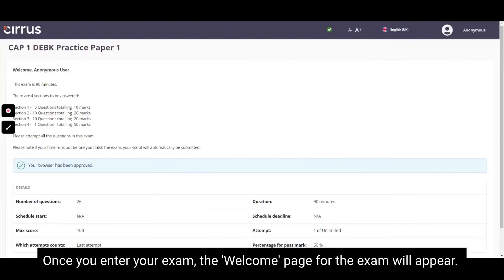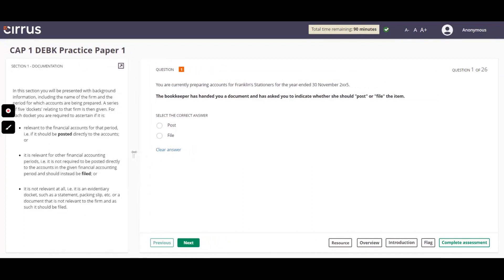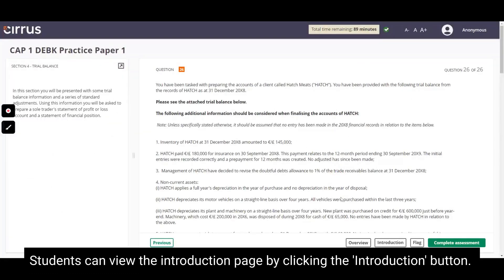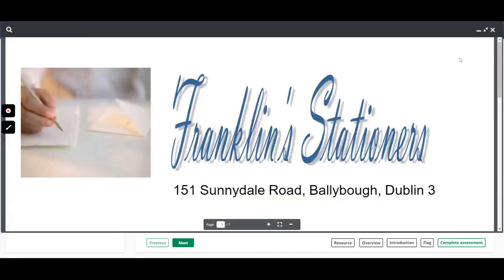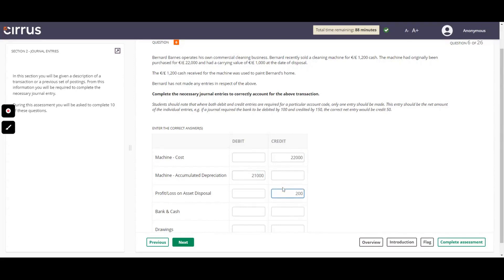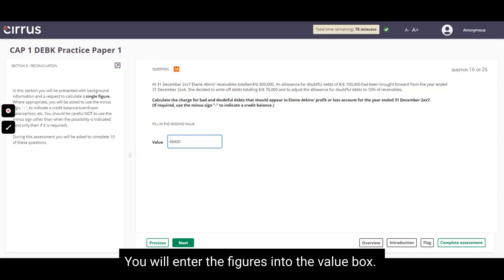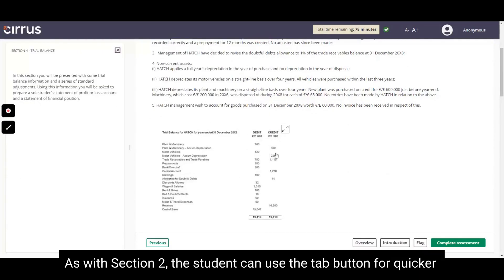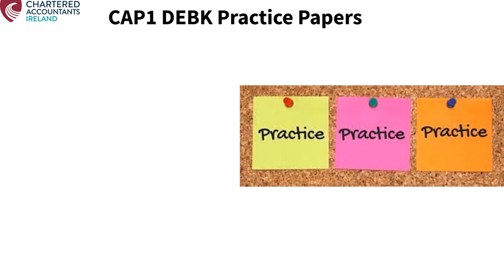A guide to CAP1 DEBK assessment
A brief guide to taking your CAP1 DEBK assessment.